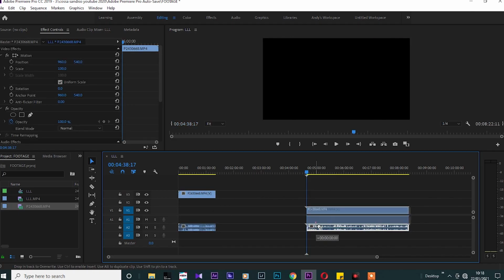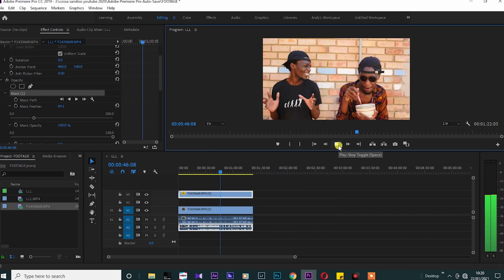HOW TO CLONE YOURSELF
In this video will be learning  how to clone yourself using premier pro software
CAMERA
lumix gh4
FASCINATOR T-shirt